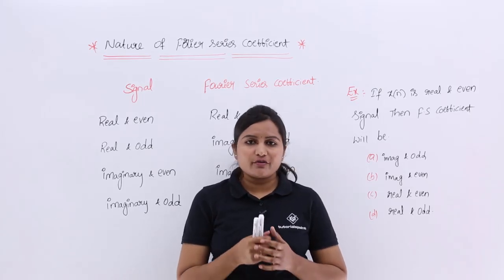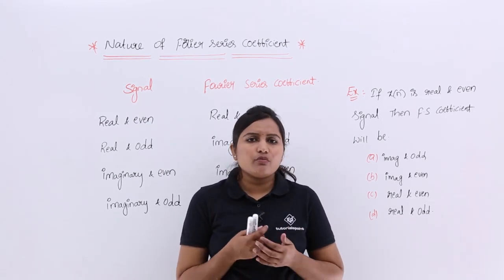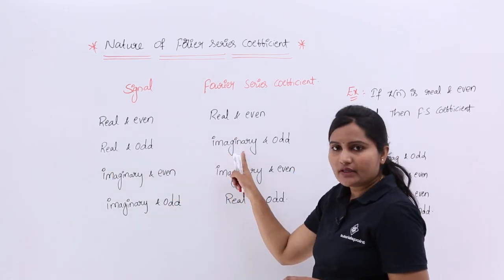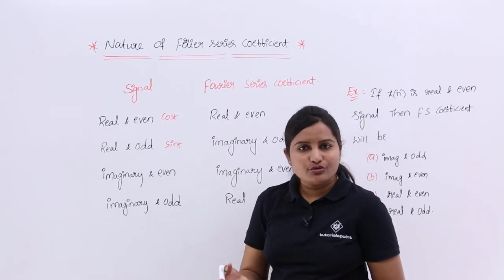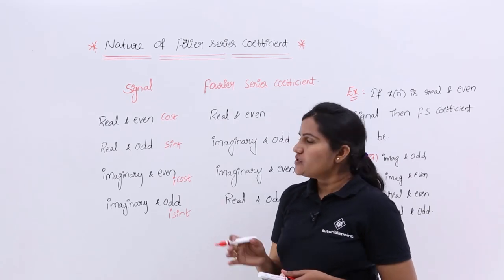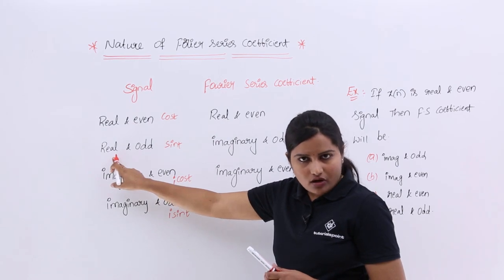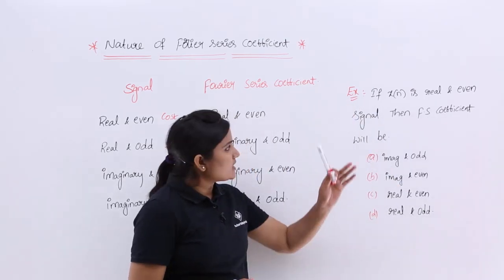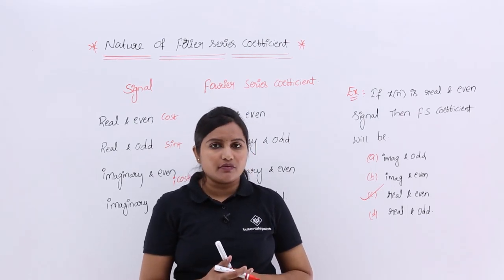Gate Shortcut to Predict Nature of Fourier Coefficient